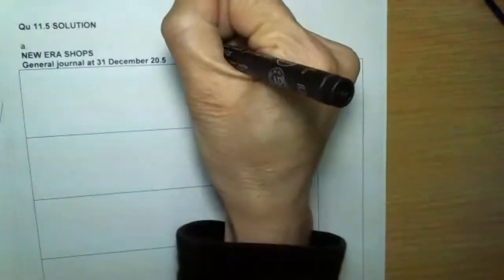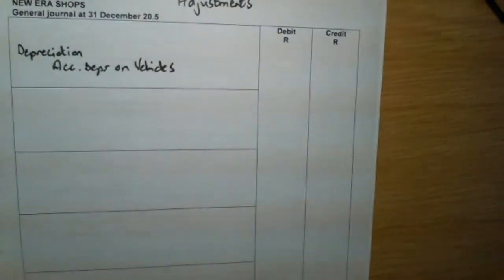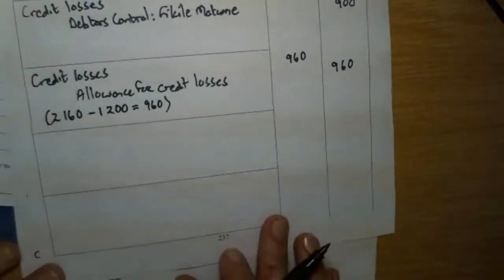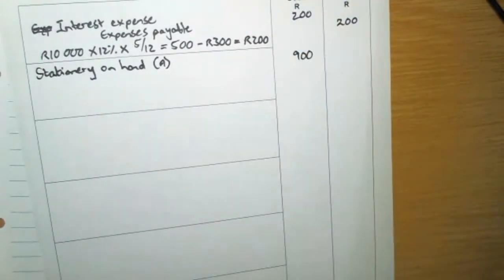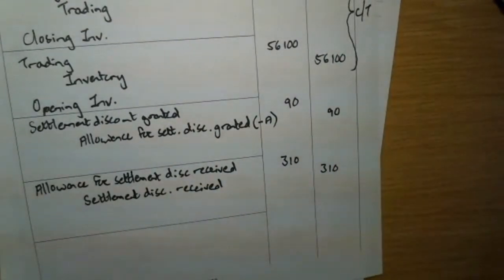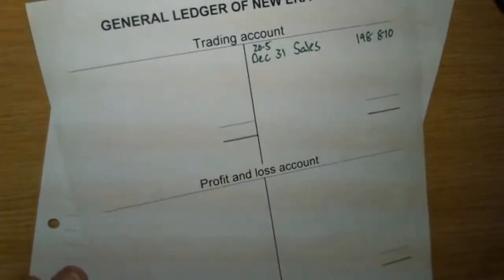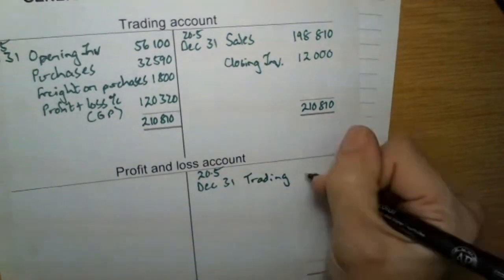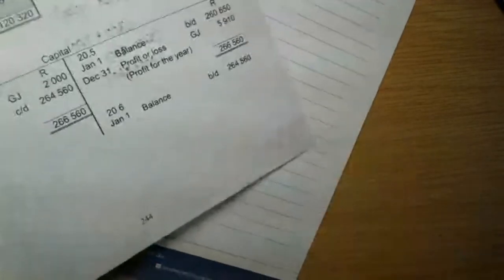Introductory Accounting: Adjustments and Closing Transfers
This question covers how to do adjustments and closing transfers at year end.